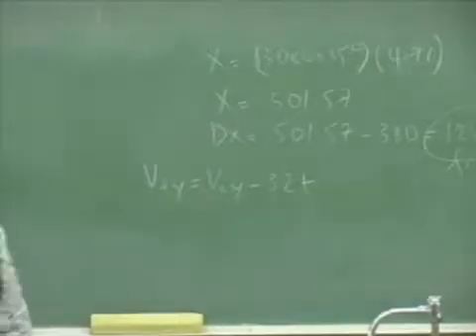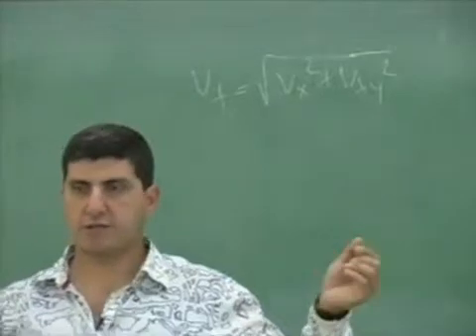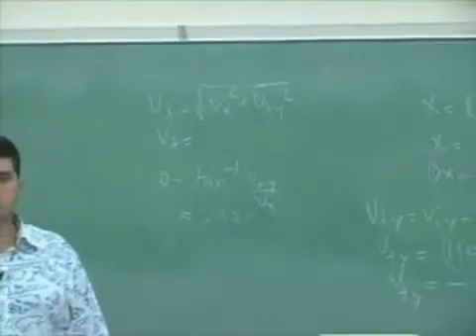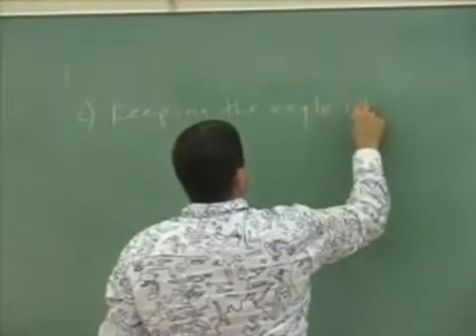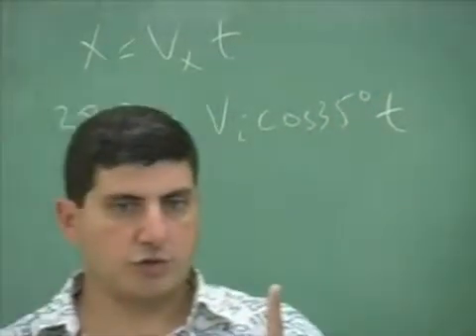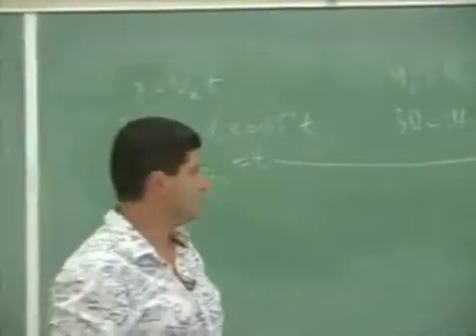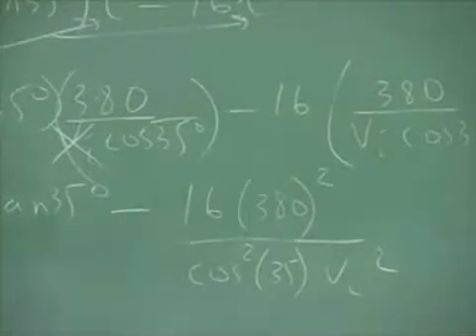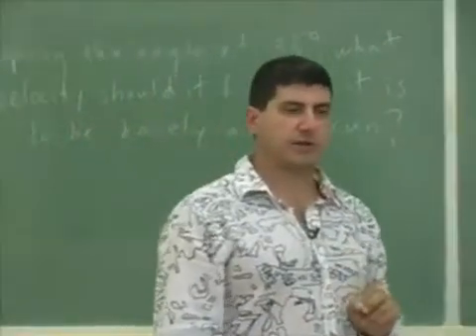Projectile Motion Example 1 Part 3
This clip gives an example of a projectile motion problem involving a baseball. (Part 3)